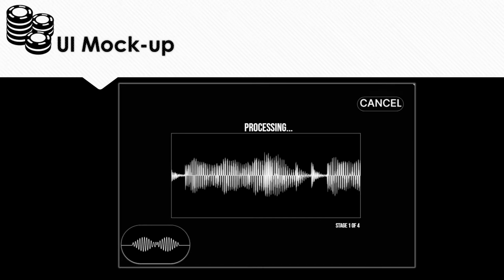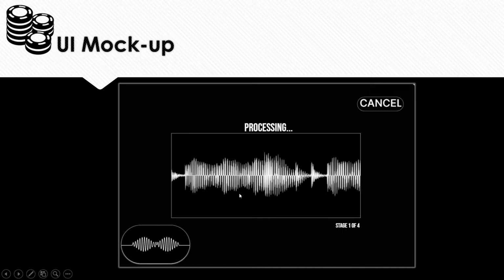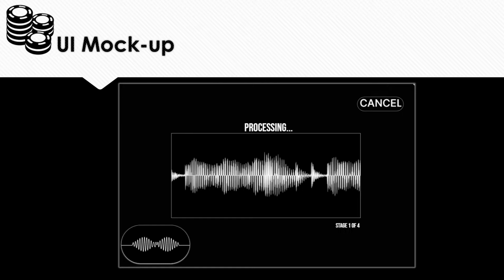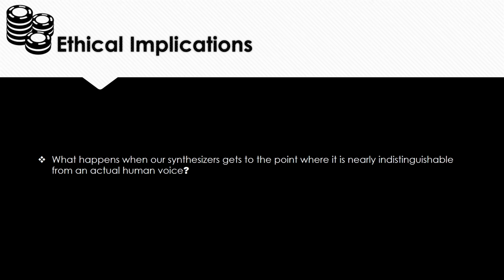Needfinding part 2 ( UI Mock-up, Insights and Needs, Ethical Implications).